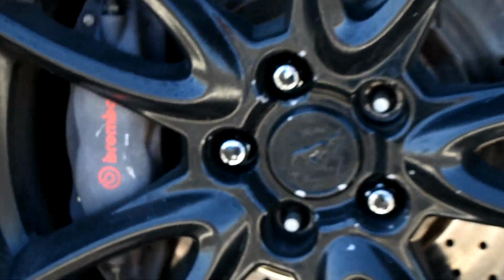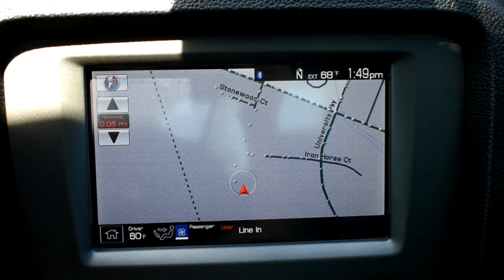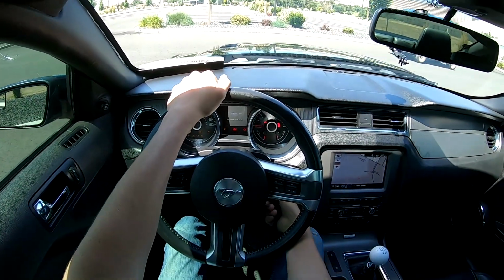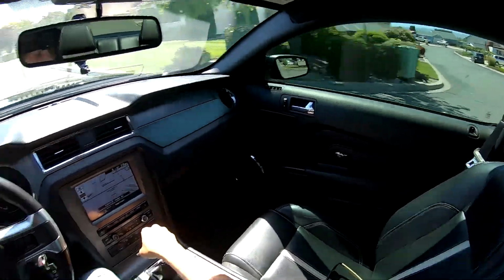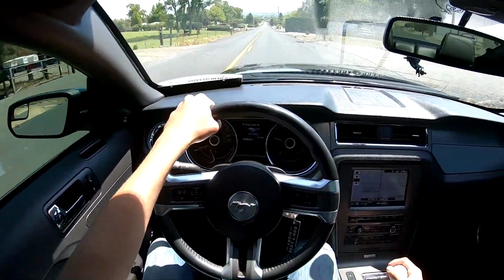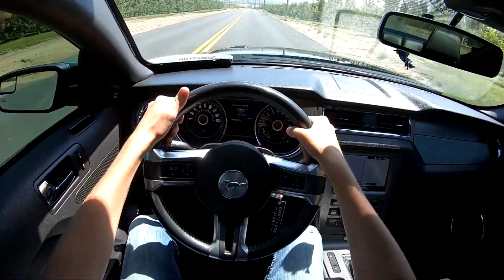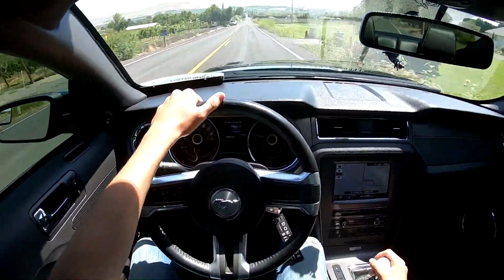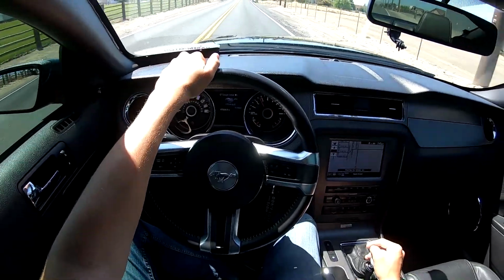2014 Mustang GT Review!!!! (100 Subscriber special)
Long awaited review of my 2014 Ford Mustang GT for my 100 subscriber special! I greatly appreciate all of the love and support and could not do YouTube without my viewers to keep me going. let me know what else you guys would like to see on my channel and ill do my best to make it happen, don't forget to like and subscribe!
                          Much Love, Chaotic5.0 :)

"Picture of Miley Cyrus- Google Images"
I don't know why i put that but I'm keeping it

Thanks to my friends who occasionally let me race them or sometimes hold a camera for me, you guys are the real MVP's